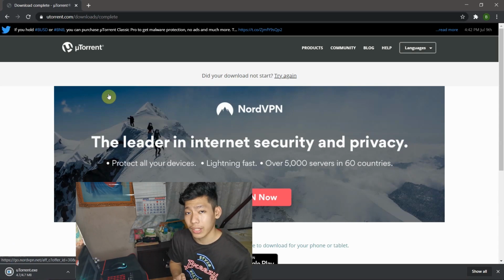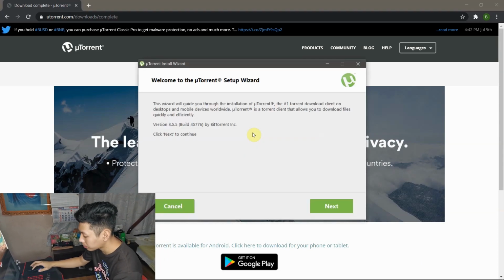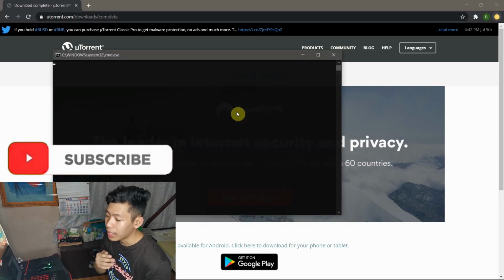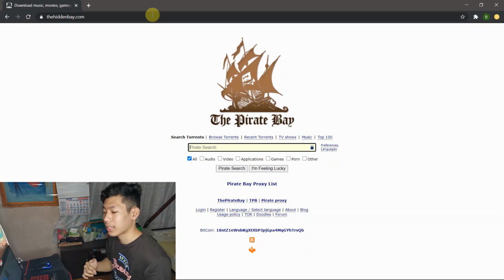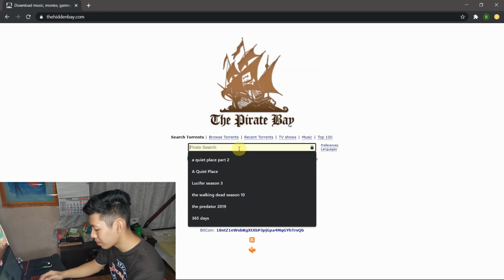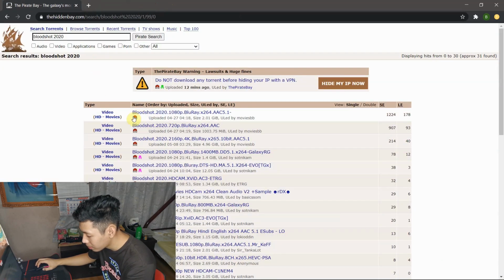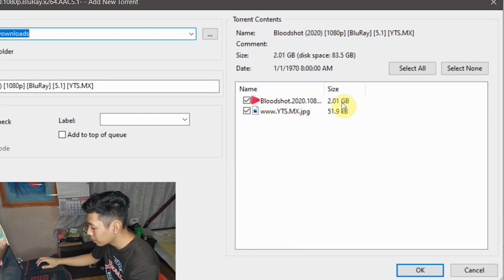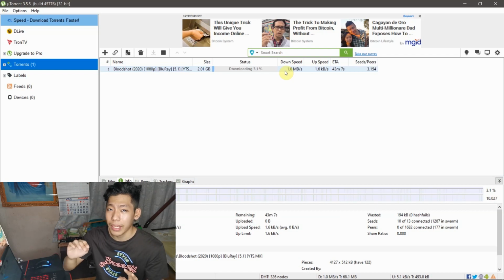How to download Movies - Basic Steps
» If you have comments and suggestions, just comment in the comment section